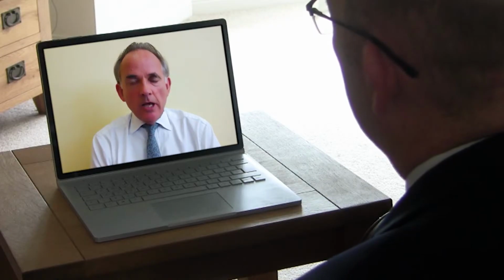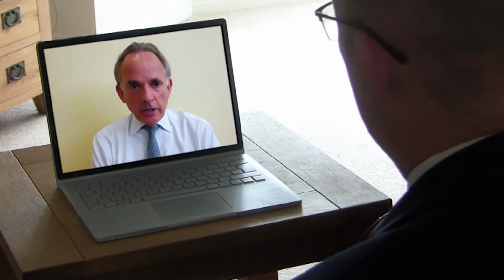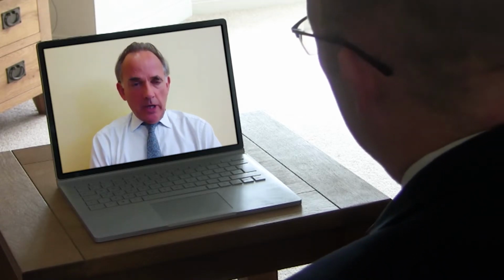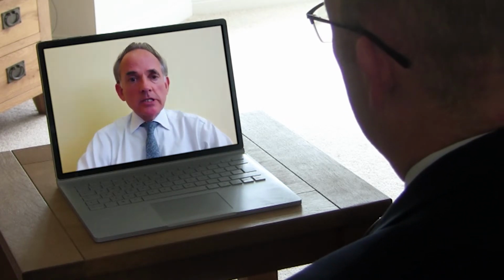accountingWEB Any Answers May 2020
Provided by PTP Limited.

Questions:
Claiming ERs NI